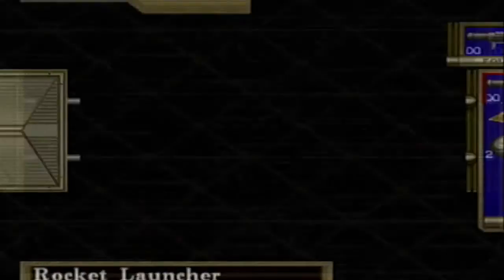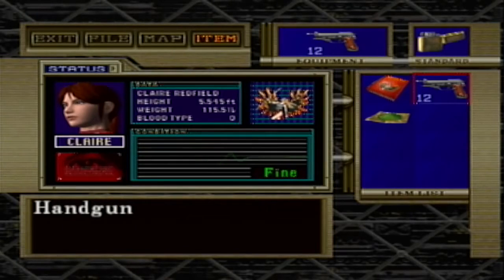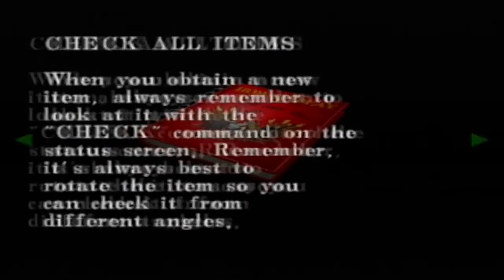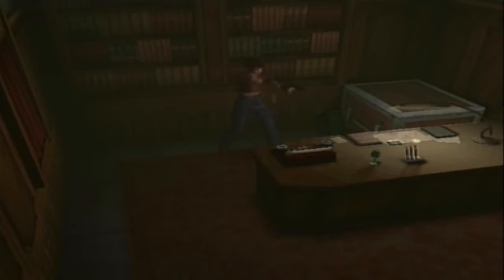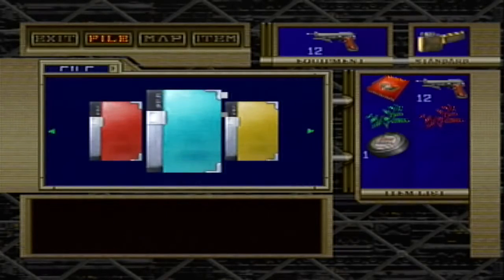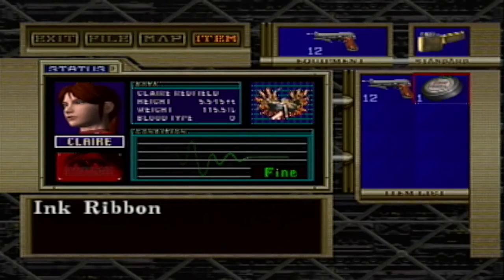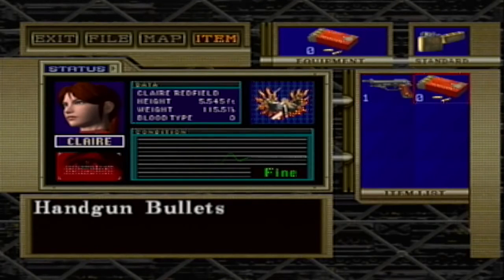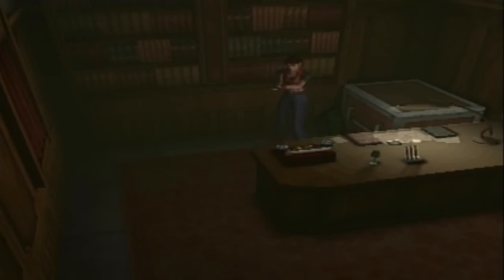G&S | Resident Evil: Code Veronica X | Infinite Health